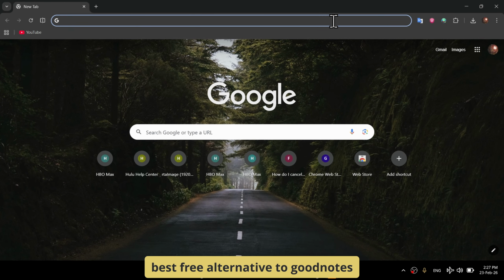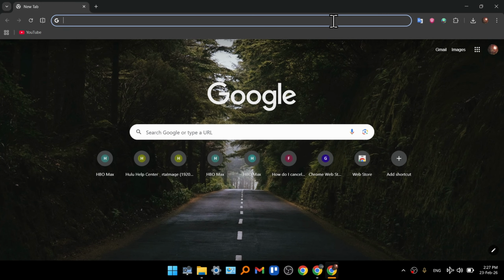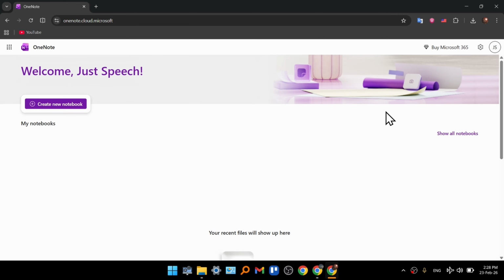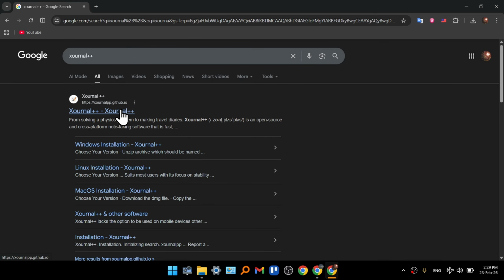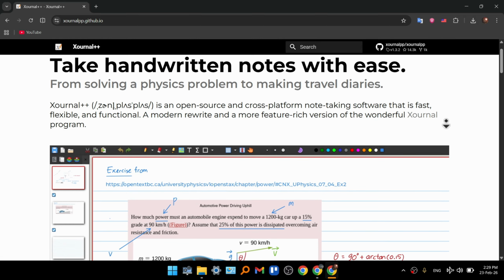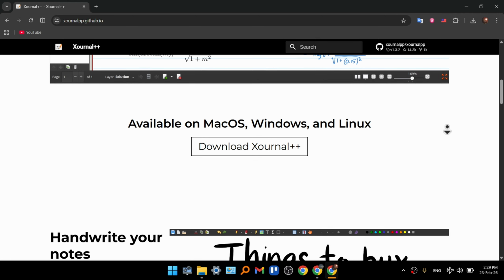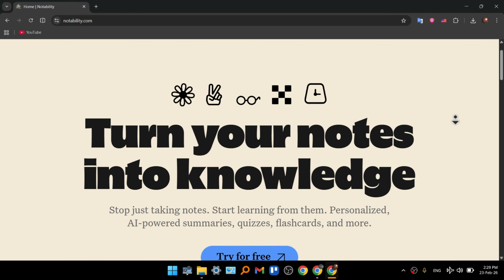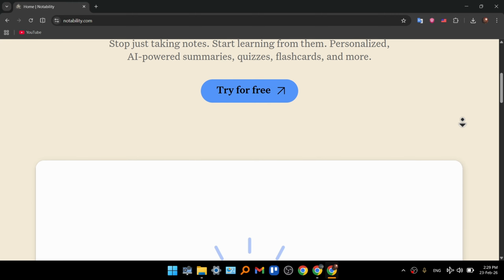Best Free Alternative To Goodnotes (Quick Guide)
Best Free Alternative To Goodnotes